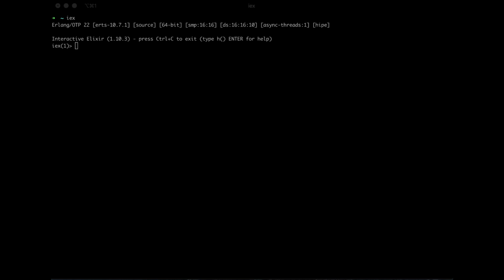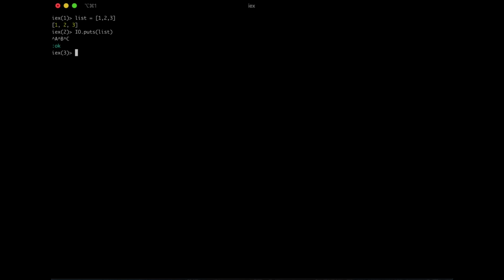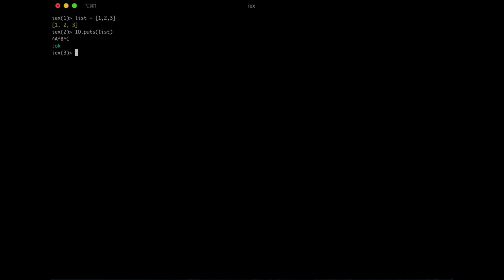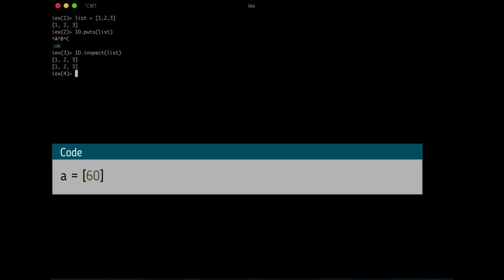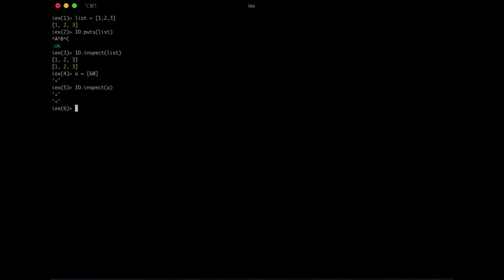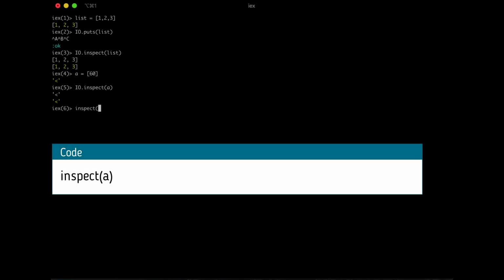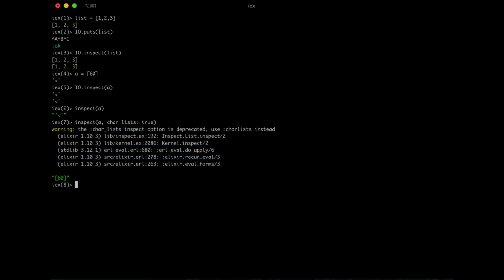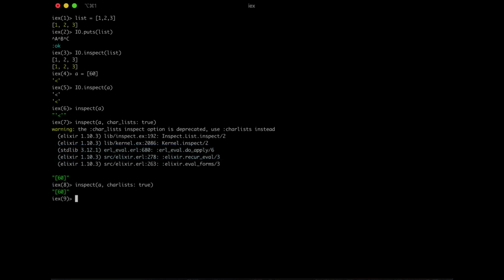Print a List of Integers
Hello, Fellow Alchemists! We will show you how to print a list of integers in Elixir!